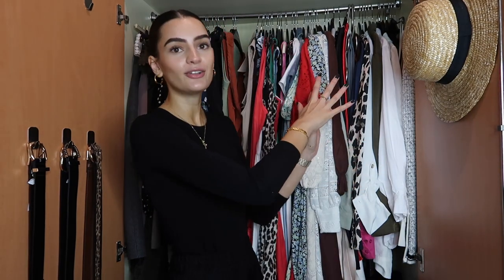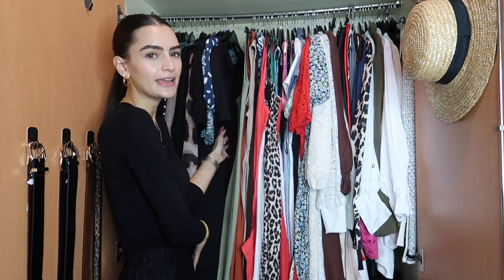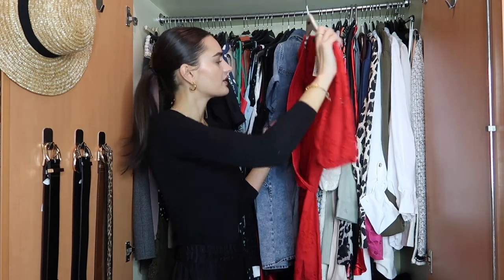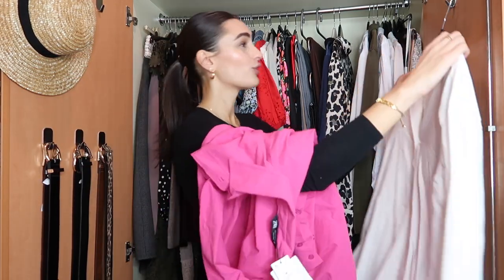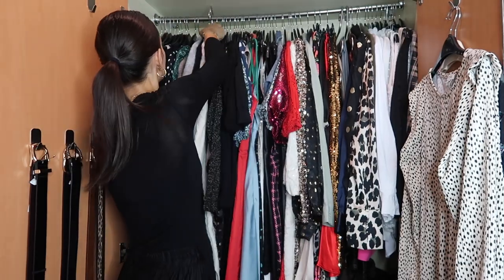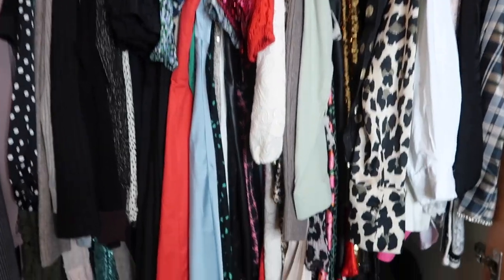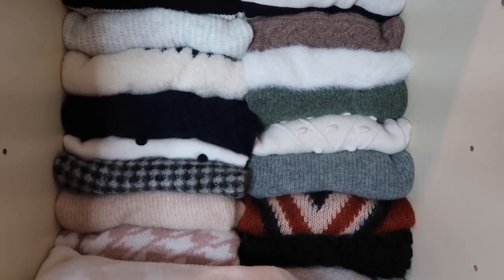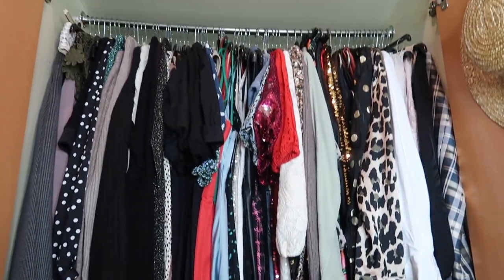Wardrobe Switchover & Organisation Autumn/Winter 2022 | Peexo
Finally, bringing out my autumn and winter pieces from storage and putting away my spring and summer dresses (there's a lot!) Very happy to be reunited with my favourite knitwear and party season pieces!

IN THIS VIDEO:
*Trouser hangers
*Storage baskets
*Adhesive hooks